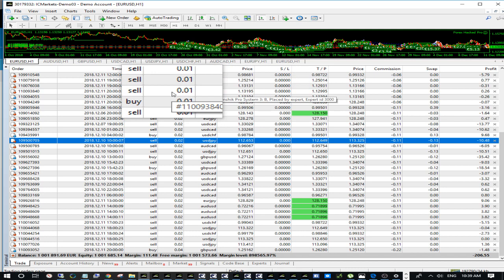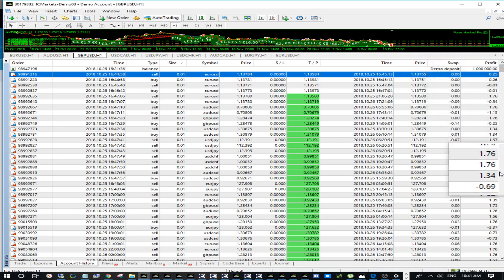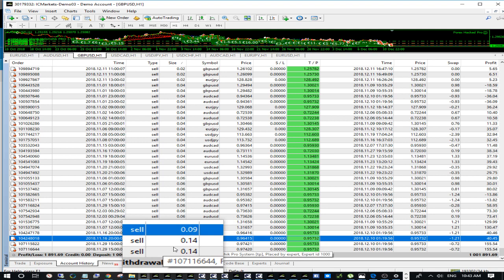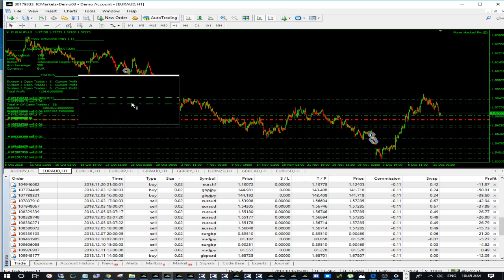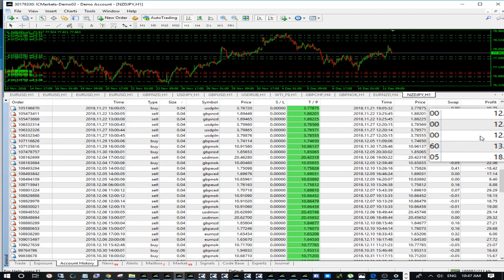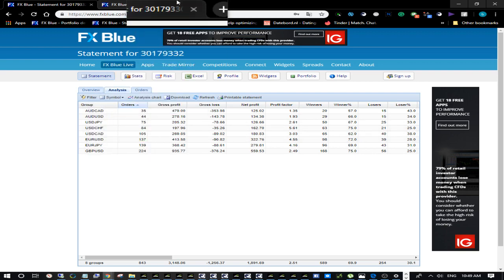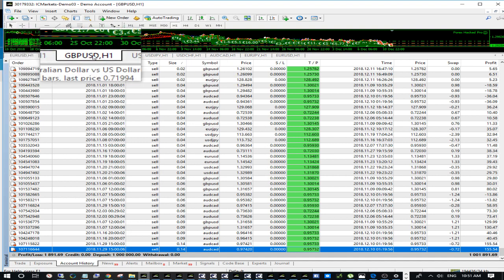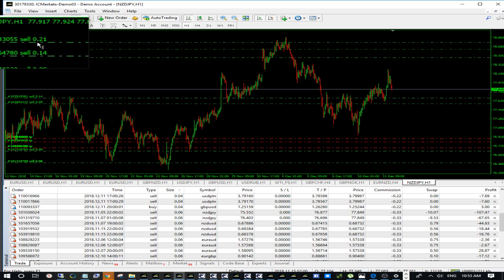Forex Optimization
FX results of automated trading and how to optimize results